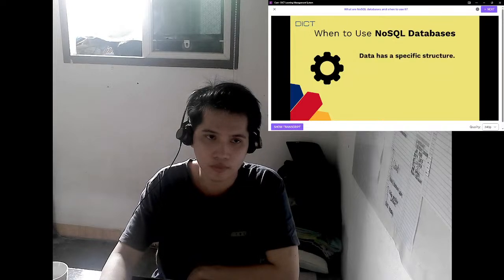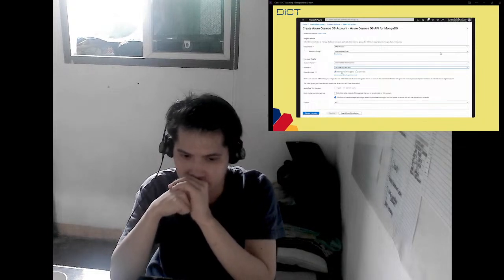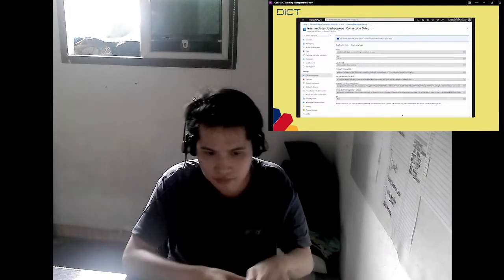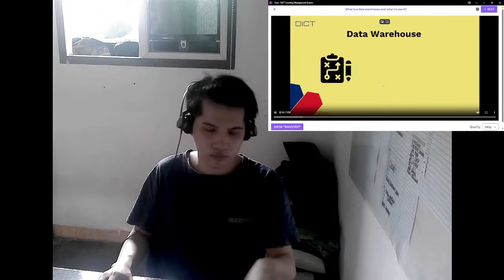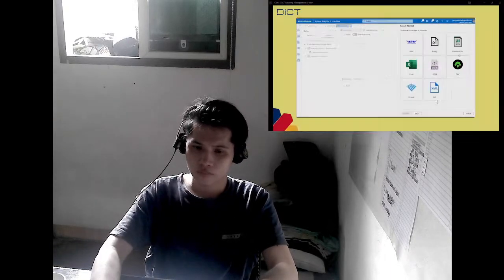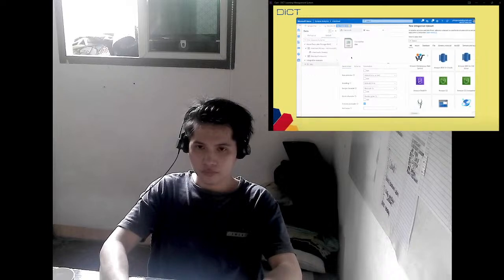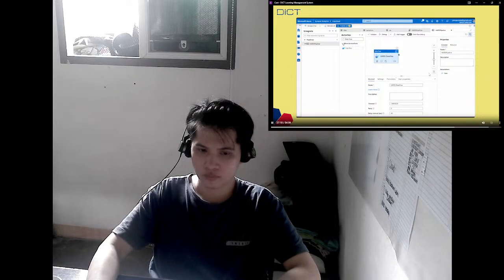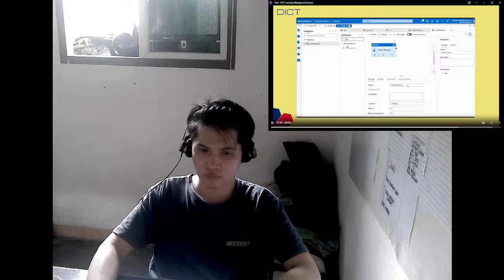December 18, 2024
Just do my plan to be the best version of myself.